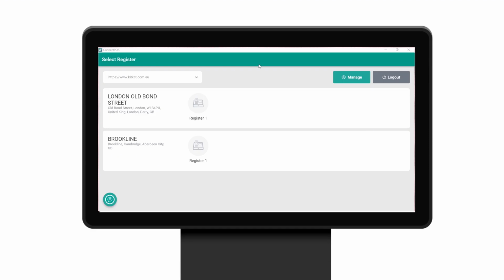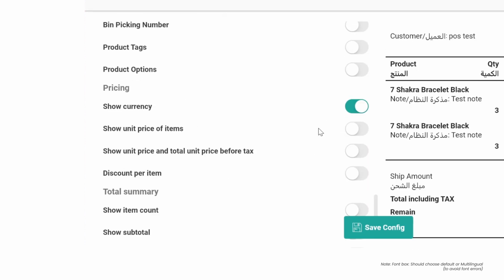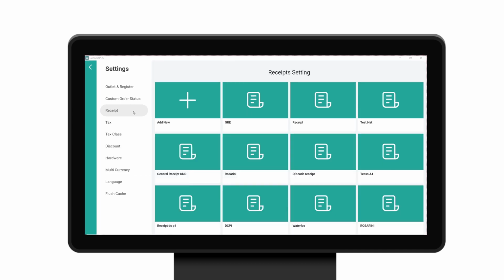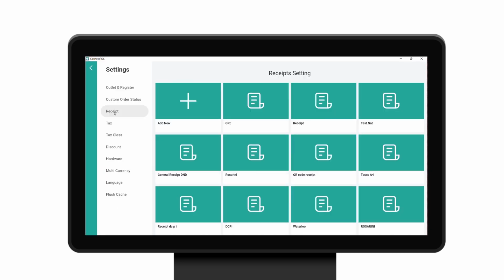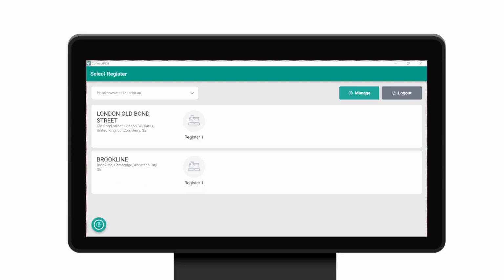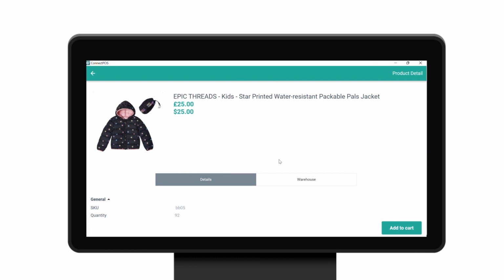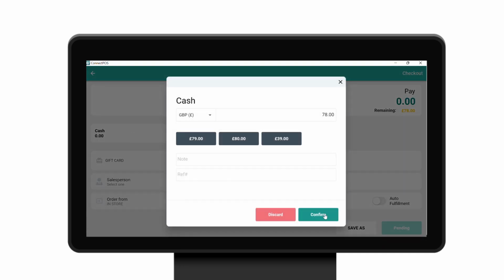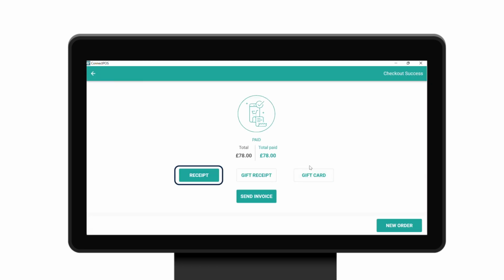ConnectPOS Feature | Billingual E-invoice Feature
Unlock the New Year's power with seamless transactions using ConnectPOS einvoice features 🚀
In our step-by-step tutorial, discover how to:
✅ Manage e -invoice list
✅ Assign receipt to outlets
✅ Proceed e - invoive after payment
ConnectPOS is geared up to elevate your global presence with multi-language e-receipts 🌐Ready to embark on a new era of efficiency?